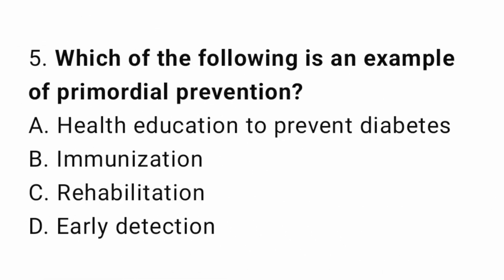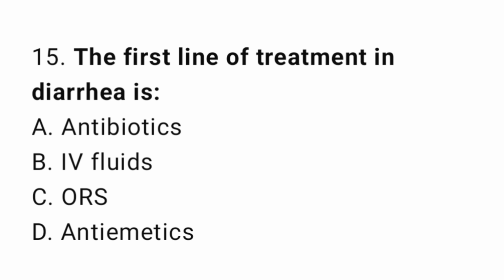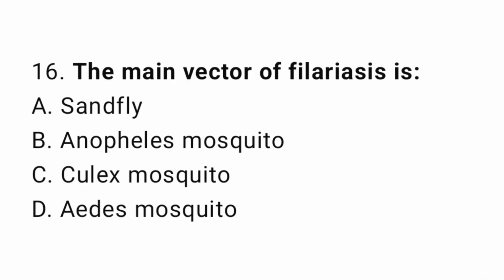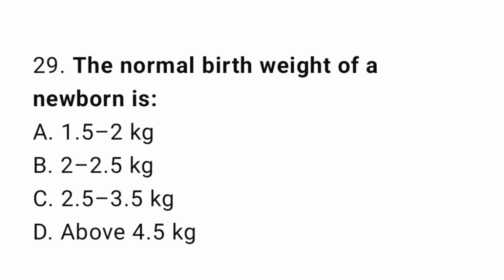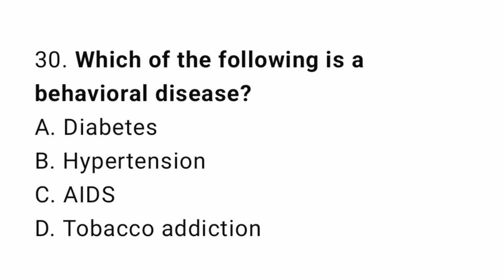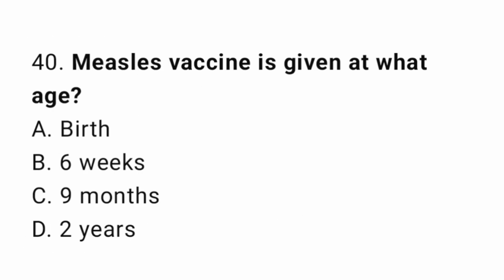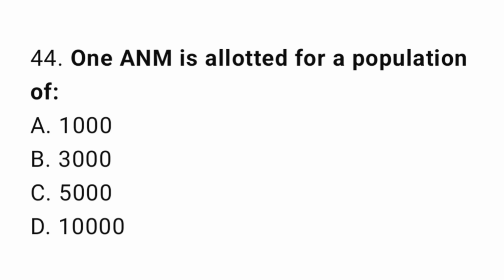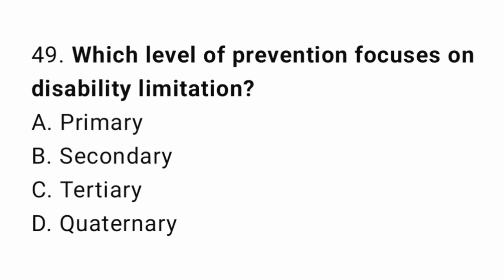Top 50 Community health nursing mcqs | Nursing exam preparation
Welcome to another informative video on Community Health Nursing MCQs designed to help you excel in your RRB Nursing Superintendent Exam and RRB Staff Nurse Officer Exam preparations. In this video, we've compiled the top 50 Community Health Nursing MCQs, including the latest questions and answers to give you a comprehensive understanding of essential concepts.